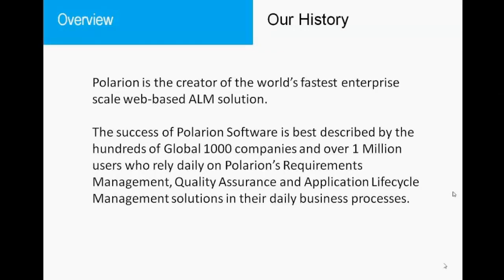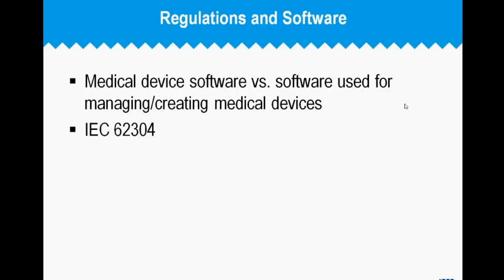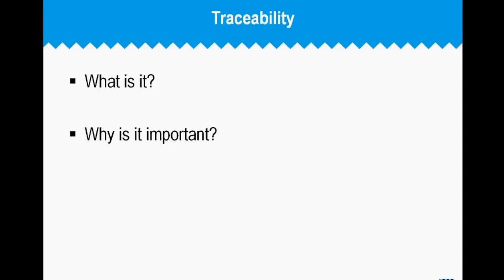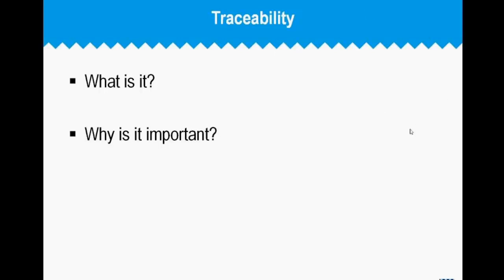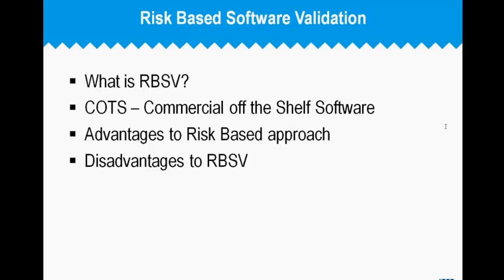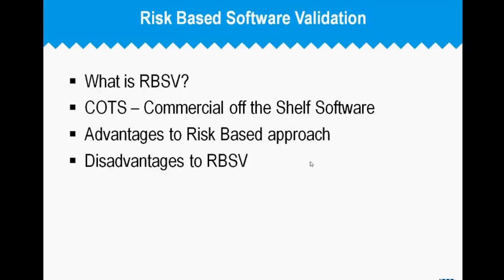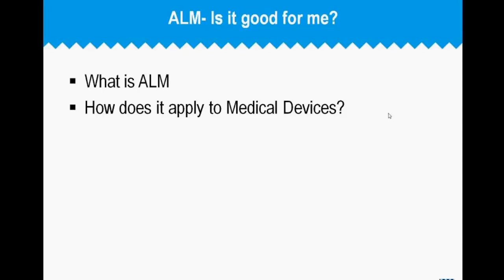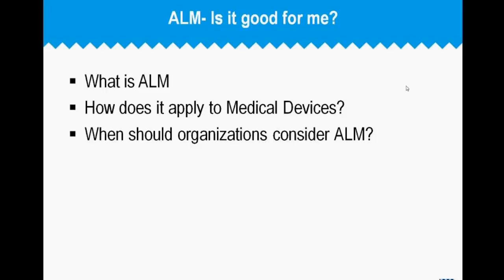Impact of ALM Software on Medical Device Compliance